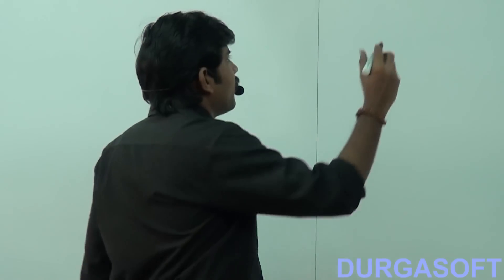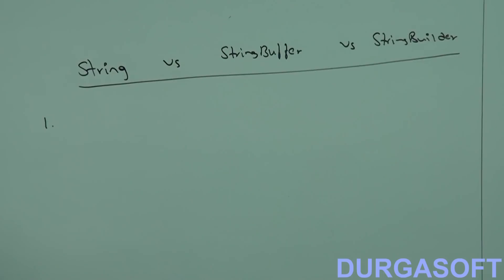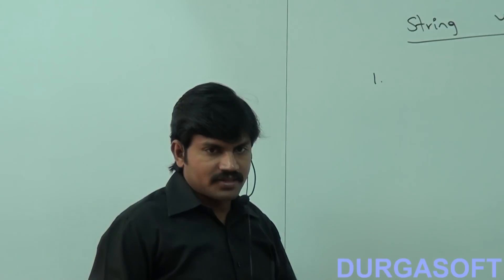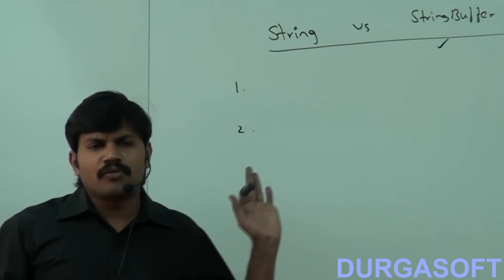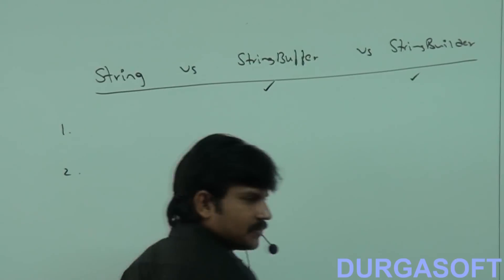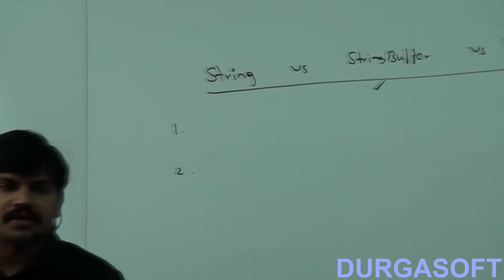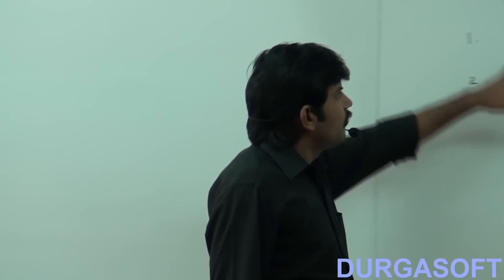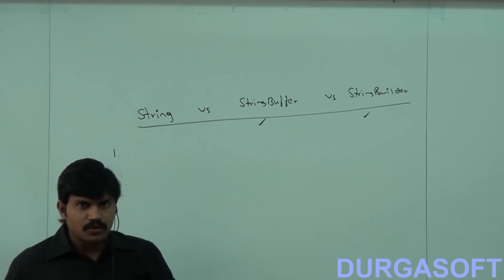String vs StringBuffer vs StringBuilder